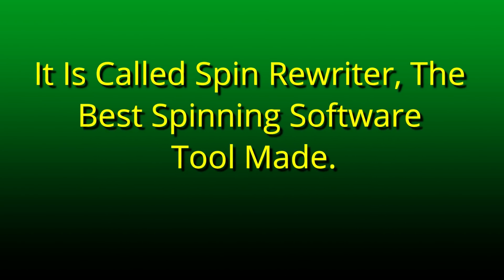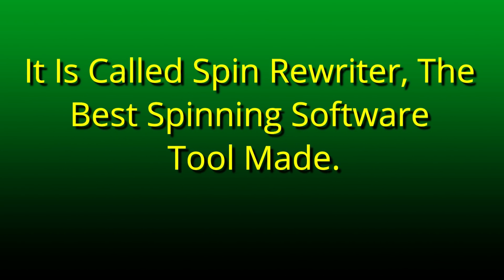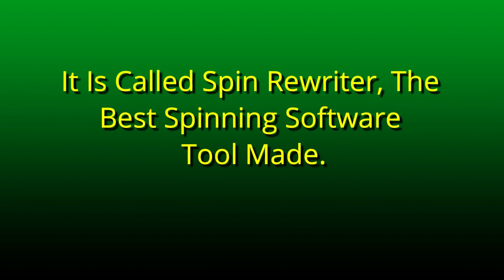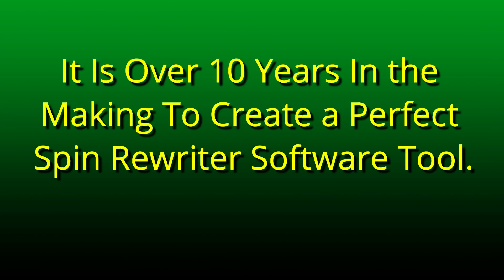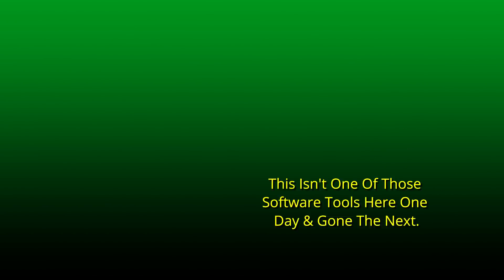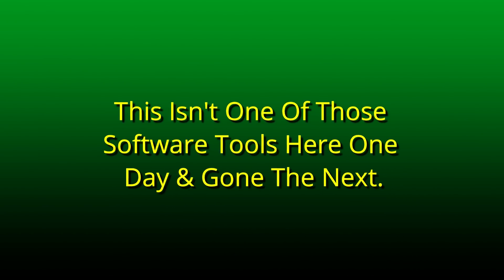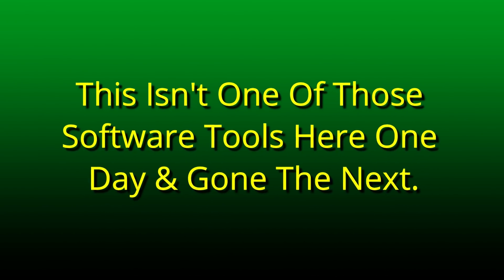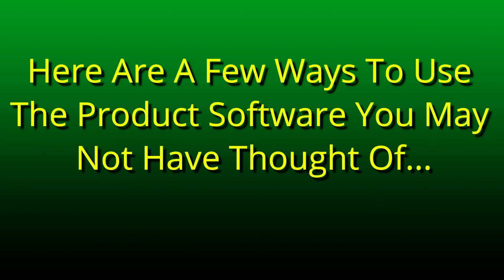Content Rewriter FREE 5-Day Trial At A Special Discount 60% OFF Now Spin Rewriter 12 (2022)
1. Content Rewriter FREE 5-Day Trial At A Special Discount 60% OFF Now Spin Rewriter 12 2022
2. The Best Spin Rewriter Software Product On The Market Today Spin Rewriter 12 Free 5-Day Trial (2022)

We always offer an honest opinion, relevant experiences, and genuine views related to the product or service itself. Our goal is to help you make the best purchasing decisions, however, the views and opinions expressed are ours only.